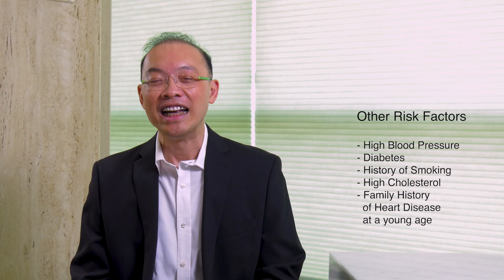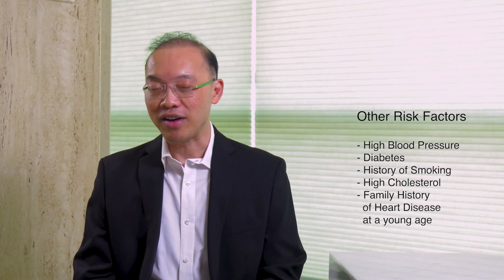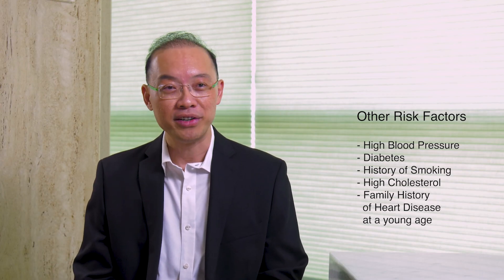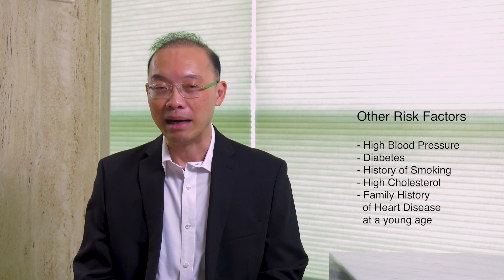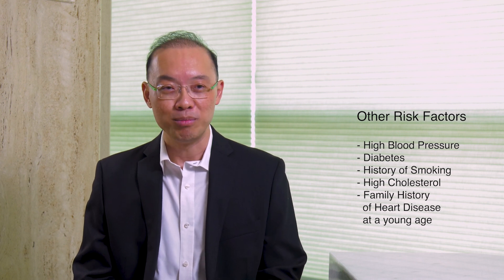Dr Ho Kheng Thye | Heart Diseases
Dr Ho Kheng Thye, Senior Consultant Cardiologist from Heart Consultants Pte Ltd at Mount Alvernia Hospital talks on the risk factors pertaining heart diseases, and tests to assess the likelihood of patients getting them.